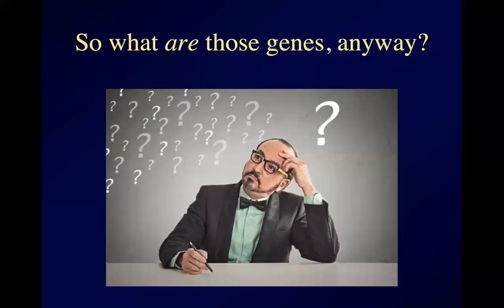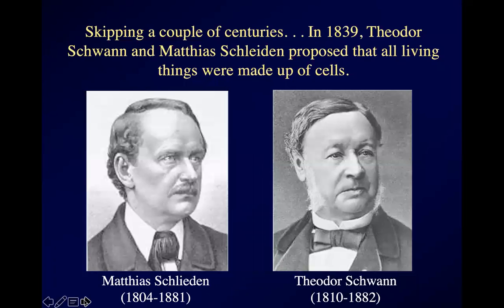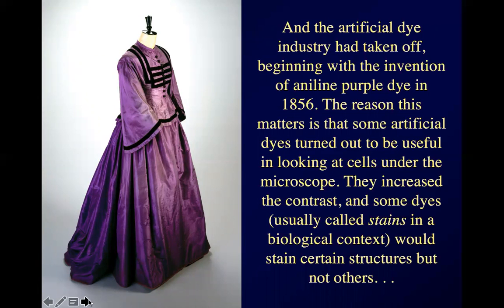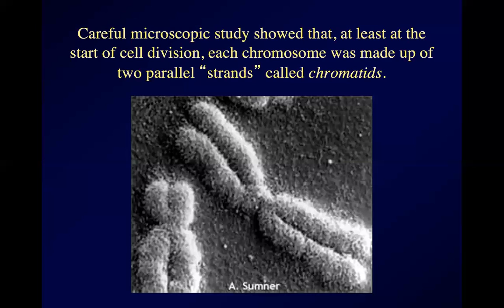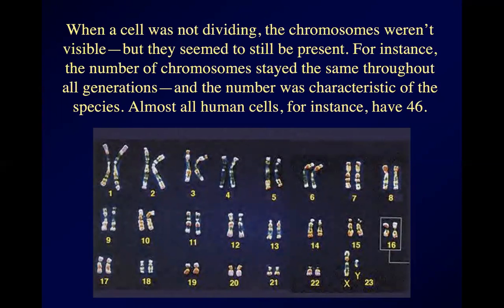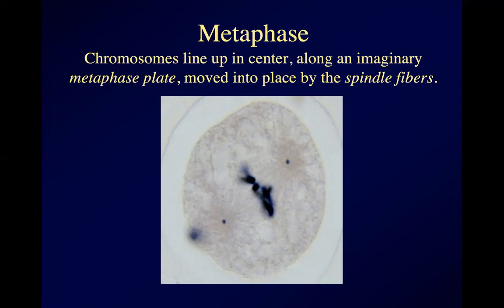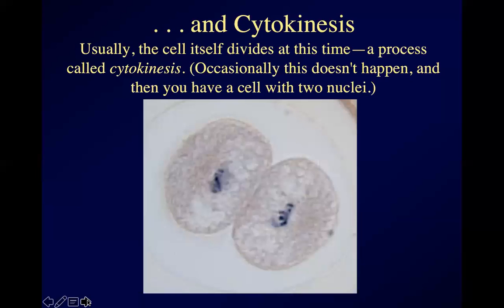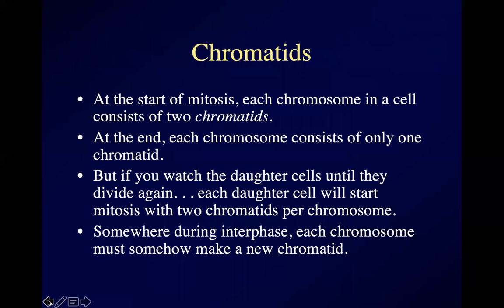BIOL 1400, Lecture 8b, 3/10/2021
Chromosomes and mitosis!